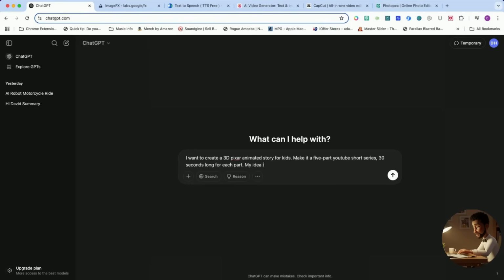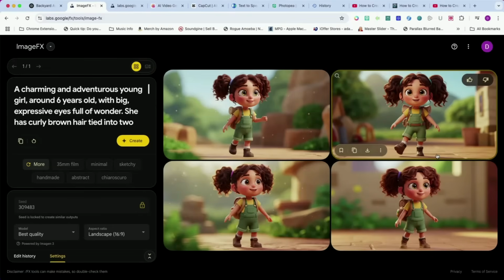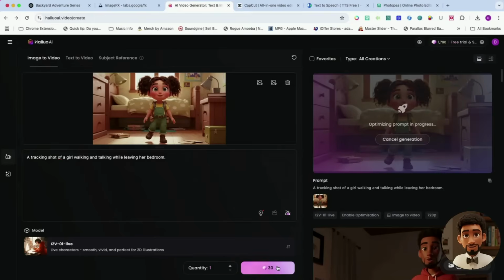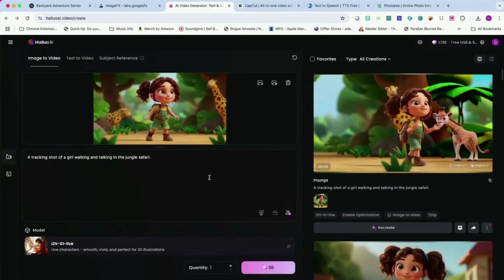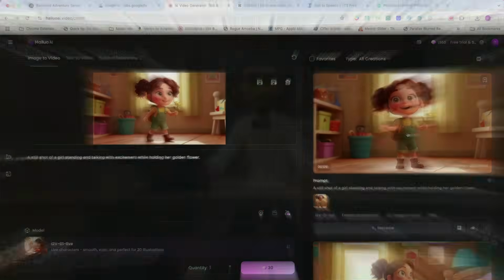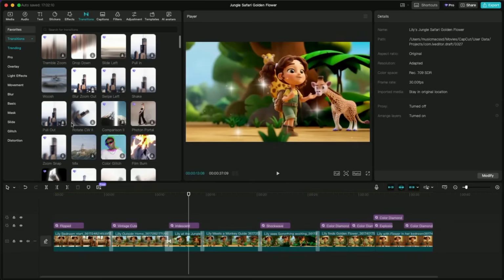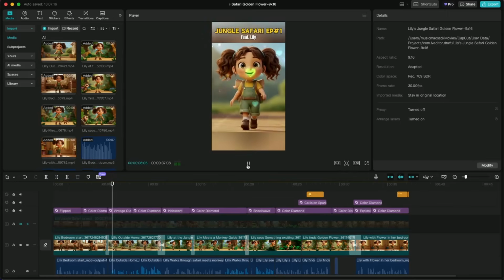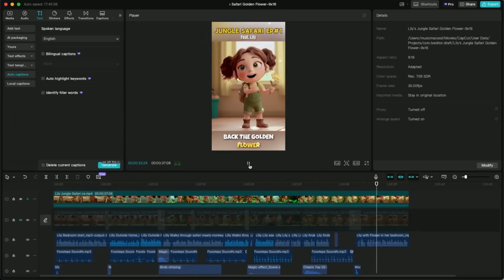Best Free Ai Video Generator for Youtube Shorts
🔥 Discover the best free AI video generator Youtube Shorts that's perfect for creating viral videos! In this tutorial, I’ll show you how to use this powerful ai tool to turn your ideas into high-quality, eye-catching short-form videos in minutes — no editing skills needed.

Create stunning 3D Pixar consistent character ai images. Then make them talk and walk using the ai video generator in this tutorial.

Plus! I’ve added four more free Ai tools that will save you time and help you create faster.

✨ Tools Mentioned:

      ChatGPT: Free Ai script writer

      Google Labs ImageFx: Free Ai image generator

      Hailo Ai: Best Free Ai video generator

      TTSFree: Free Text-to Speech generator

🧠 Perfect for:

    YouTube Shorts

    TikTok videos

    Instagram Reels

    Short-form videos

00:00 - Intro
00:22 - ChatGPT
01:53 - Google Labs ImageFX
03:17 - Hailuo Ai
06:45 - Capcut
08:38 - TTSFree
09:48 - MusicFx Title Captions
10:27 - Youtube Shorts Playback
11:16 - Conclusion

✅ Step-by-step tutorial included:

🚀 Boost your content game with AI!